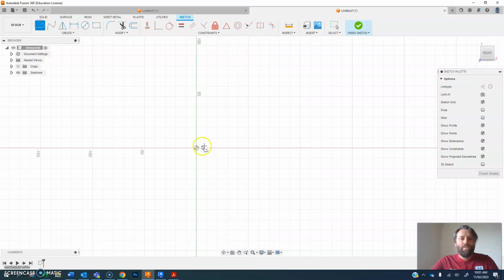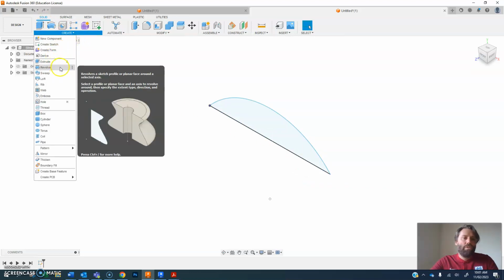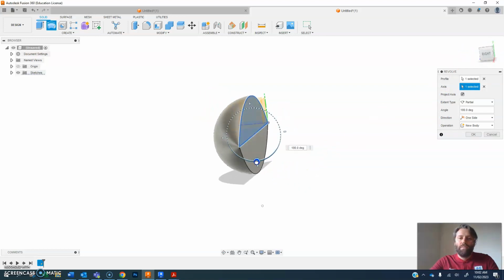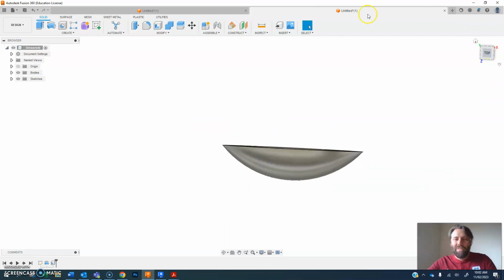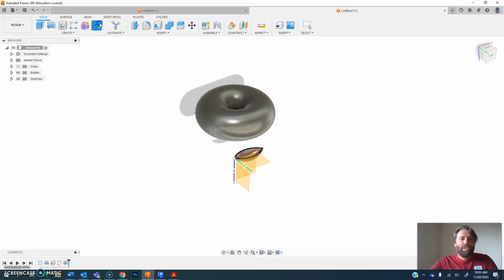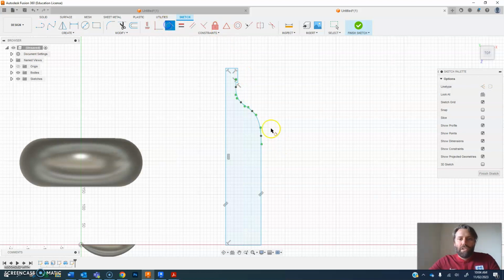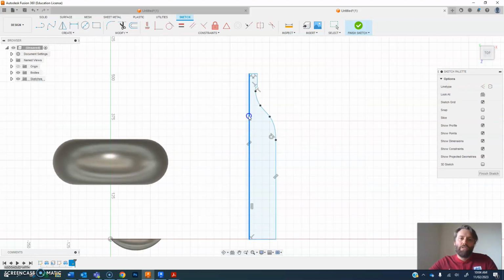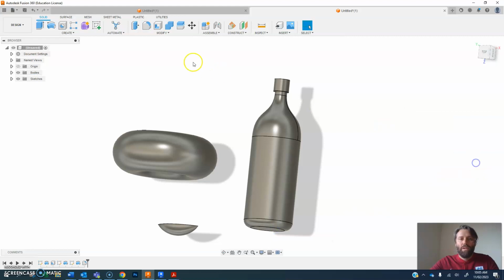Fusion Basics 5 Revolves